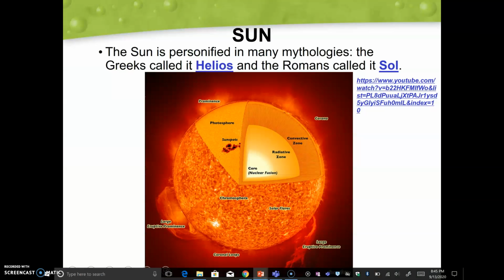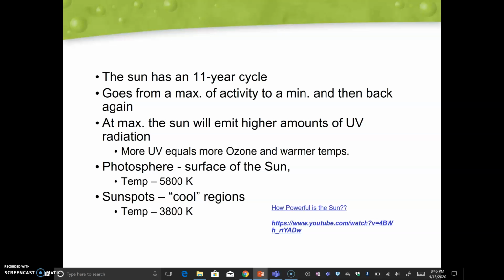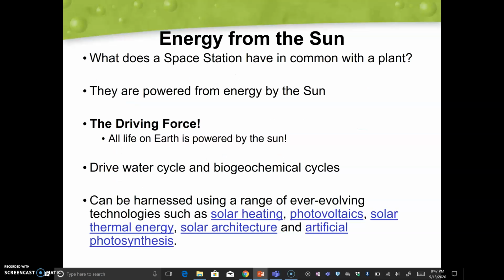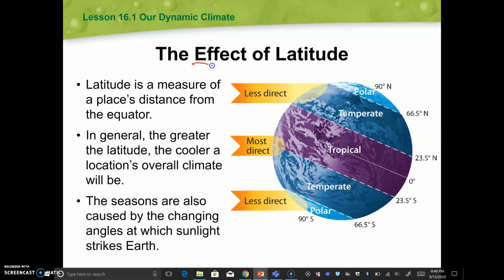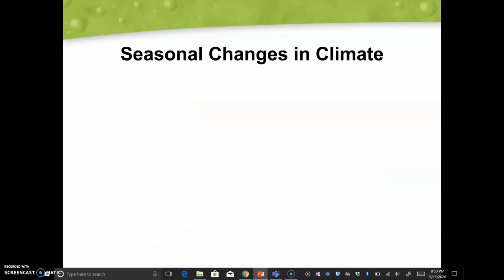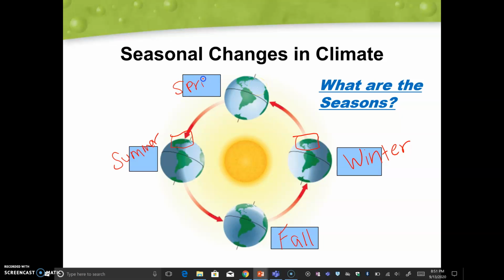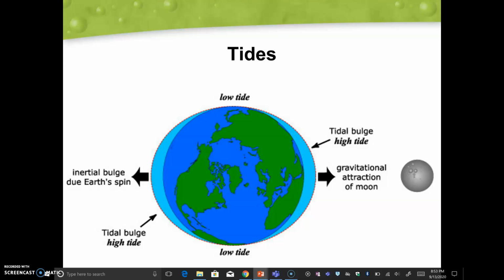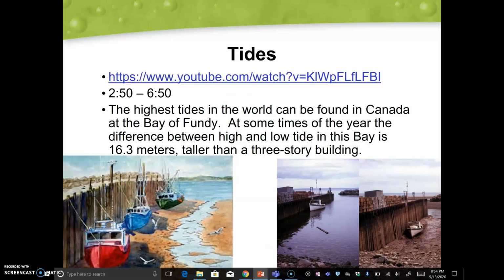Driving Relationship: Sun and Moon